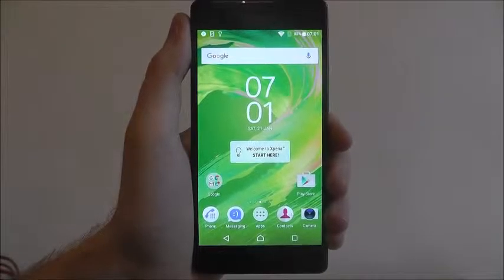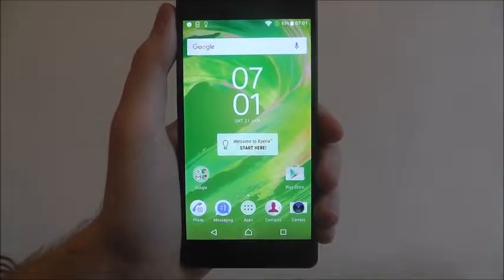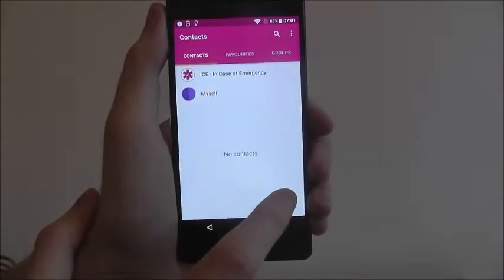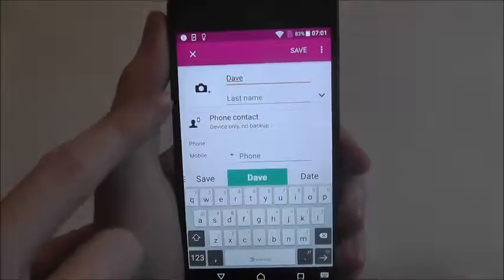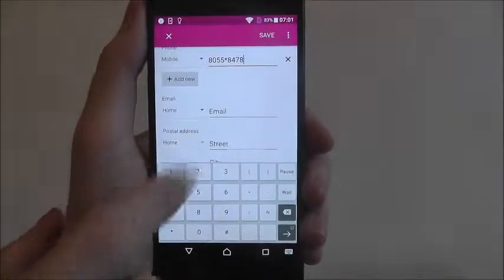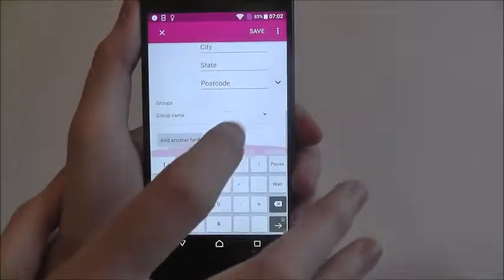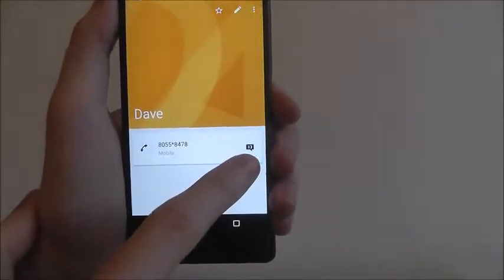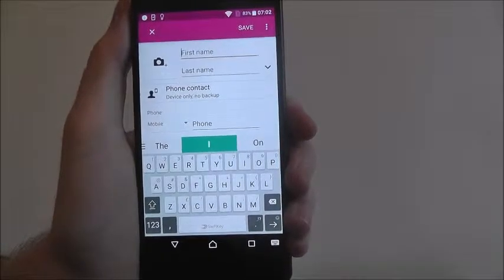How To Add A Contact - Sony Xperia X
This video demonstrates how to add a contact on the Sony Xperia X.